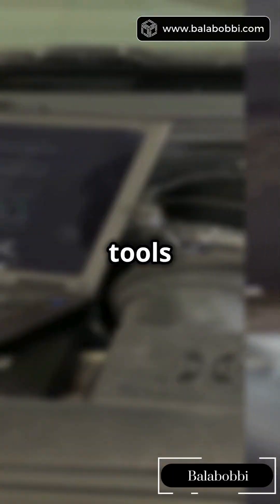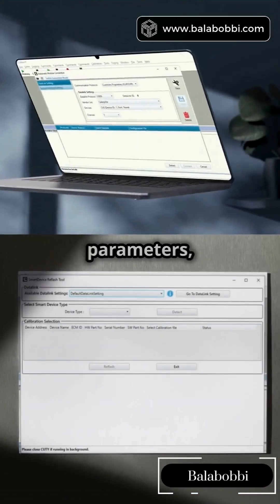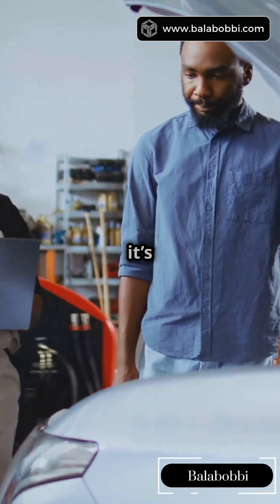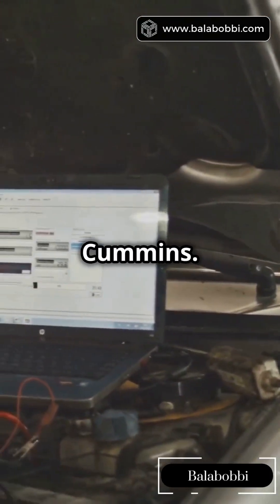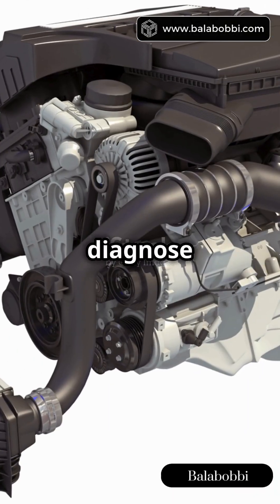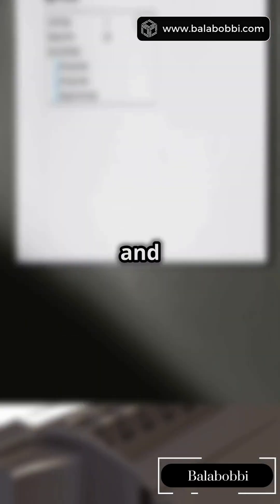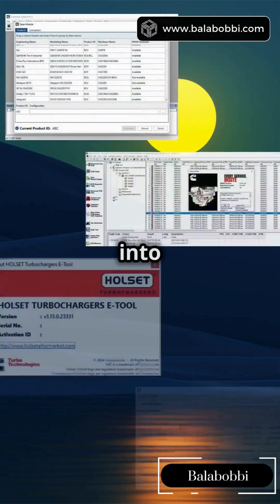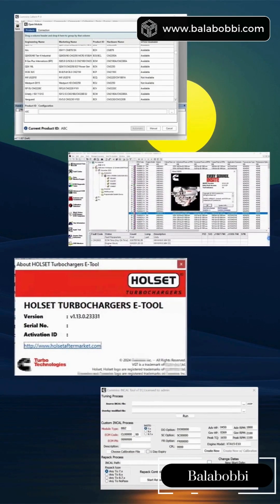Choosing the Best Cummins Software: Calterm, INSITE, Holset, or Incal?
We provide installation and support for diagnostic software for cars, trucks special equipment.